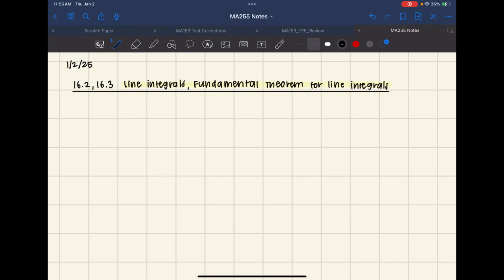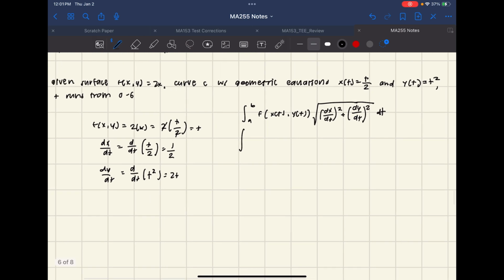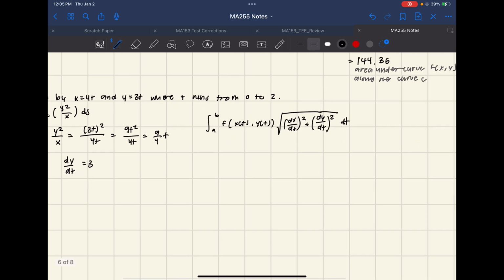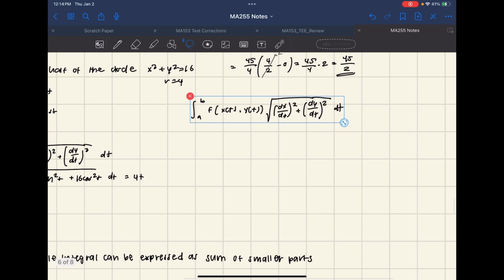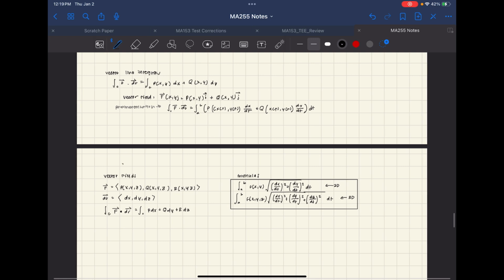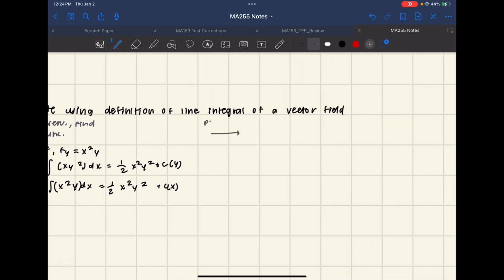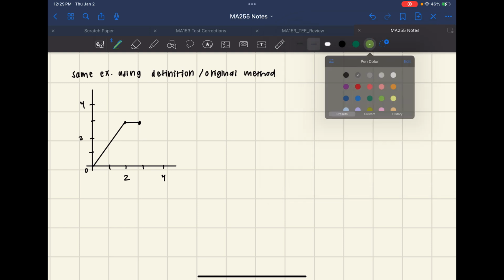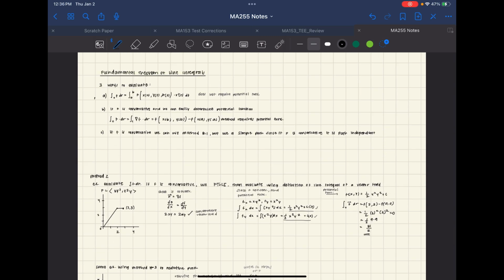fundamental theory (concept & methods, FToLI, examples)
based on my understanding from Stewart textbook chapters 16.2 and 16.3. first part of video with examples from Professor Dave Explains. Second part of video with 3 part example is from Mathispower4u.